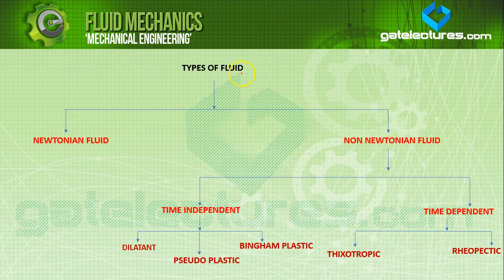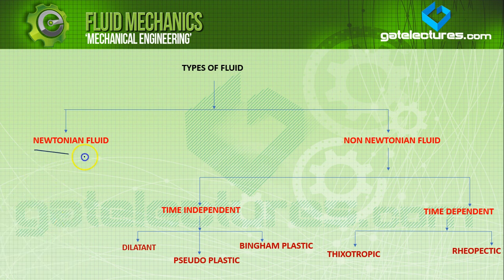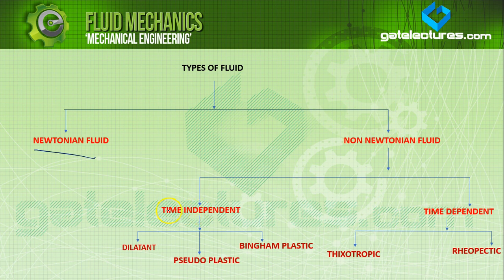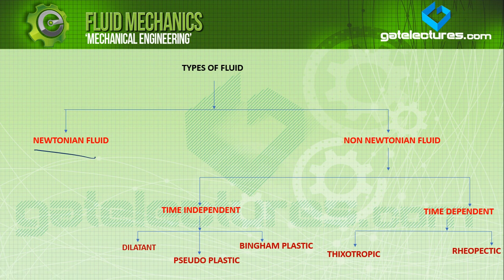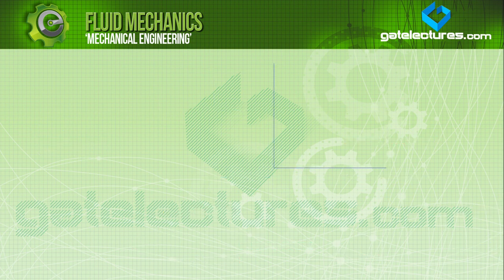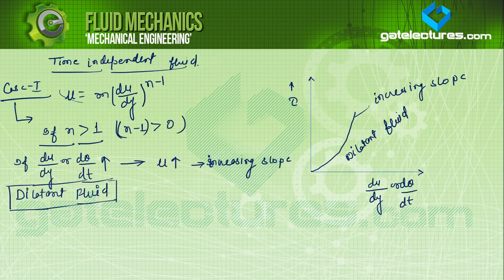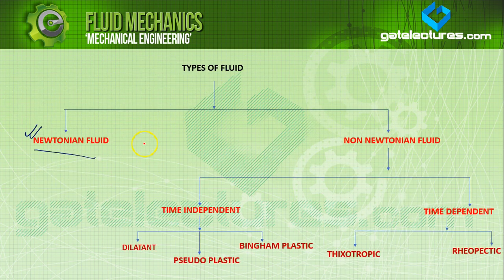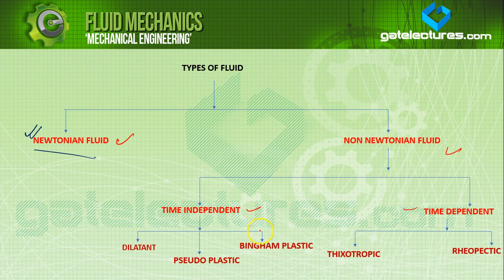Fluid Mechanics 06 Types of Fluid (in Hindi)